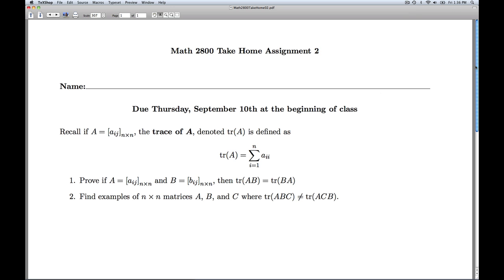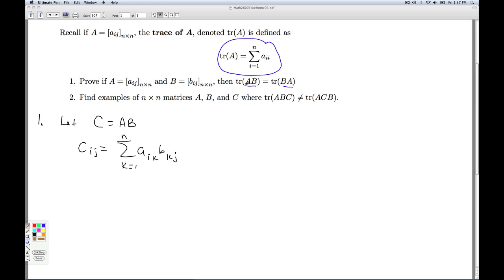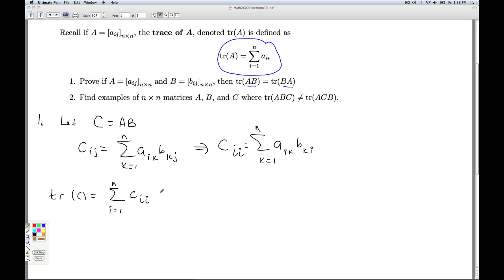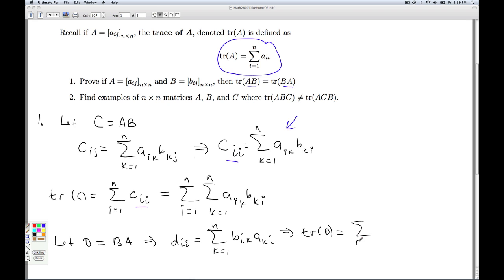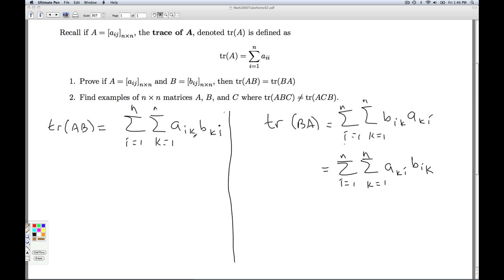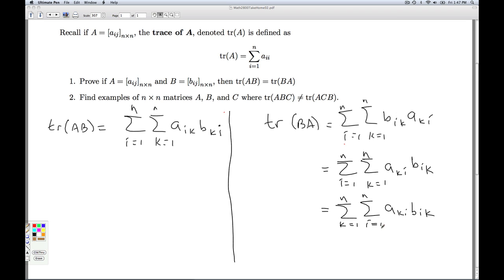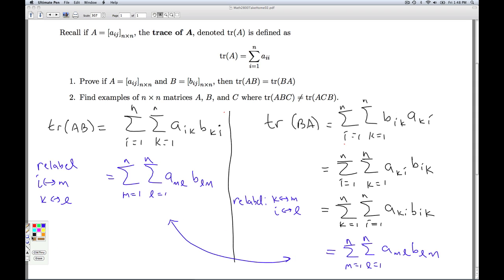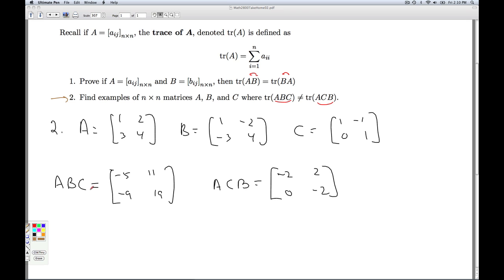Math 2800 Take Home 02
We prove the trace of a product of two nxn matrices A and B is the same regardless of the order in which A and B are multiplied.  That is, we prove tr(AB) = tr(BA).